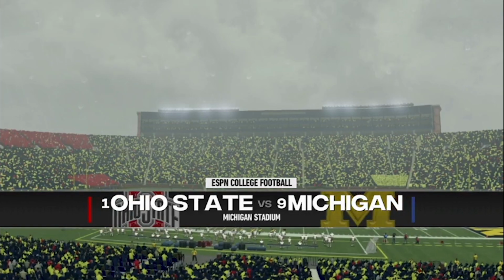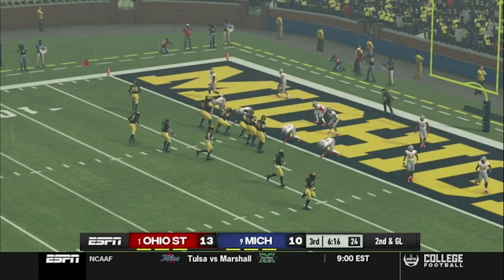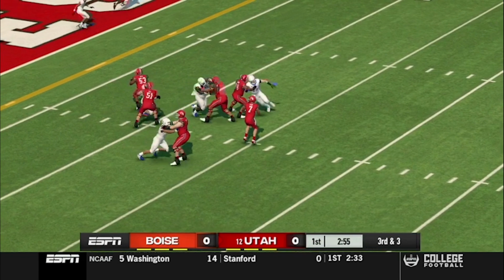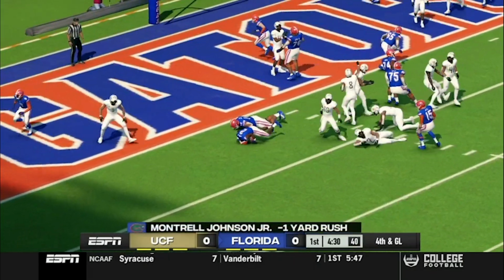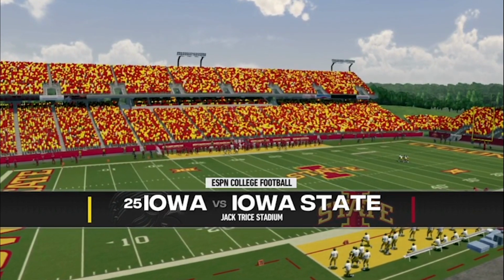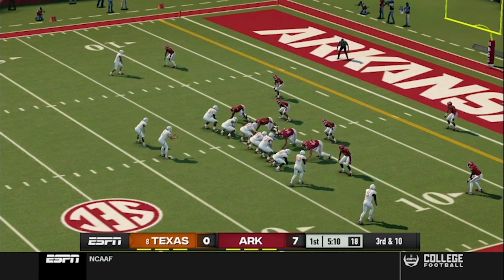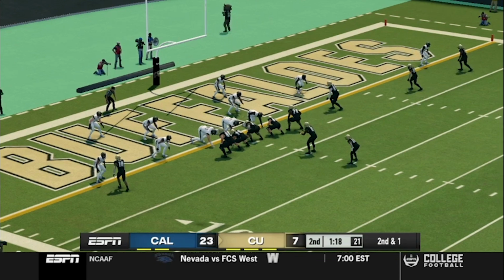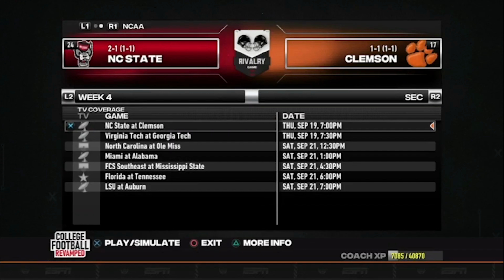Michigan & Ohio State renew the rivalry in a Top 10 Matchup I CFB Revamped Dynasty I Ep. 7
Welcome to the a brand new dynasty on CFB Revamped. In this dynasty, I'll be using Florida State. A team with a storied history that is looking to make it back to the top of the college football universe. In this episode, I recap week 3. In this dynasty I will be using the following tools and modifications:
4 Team Playoff Tool
Player Progression Tool
Player Declaration Tool
Transfer Portal Tool
Playbook Modifications
Reset of Impact Players
Recruiting Overhaul